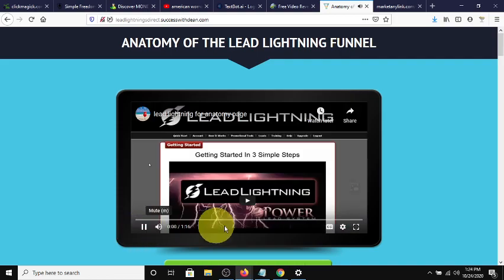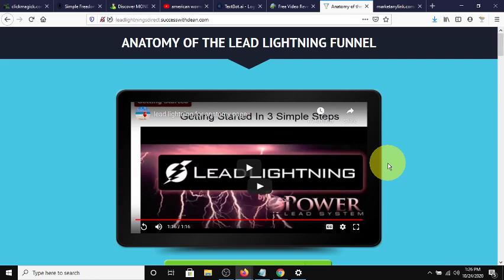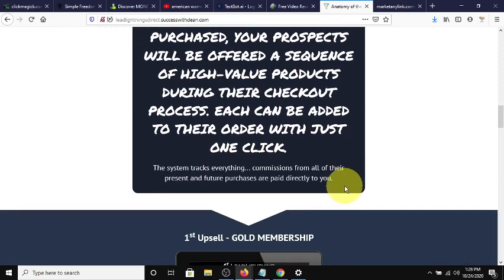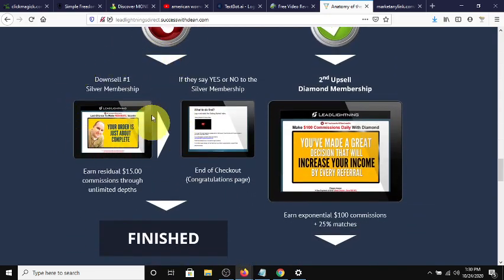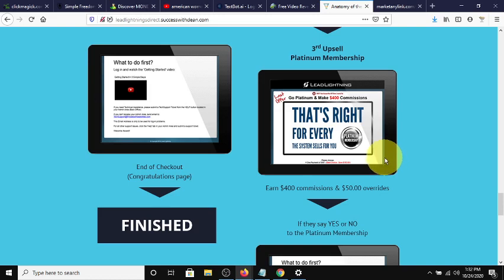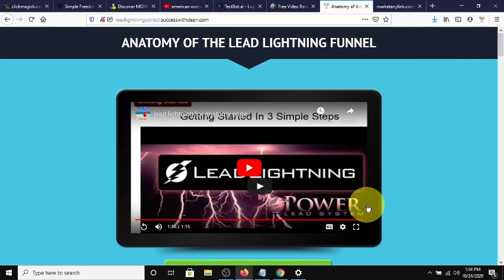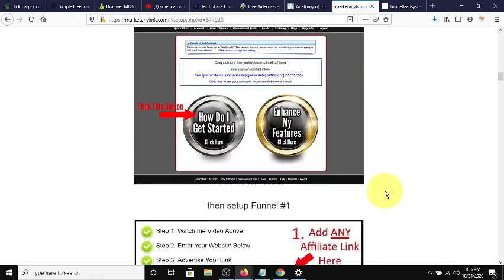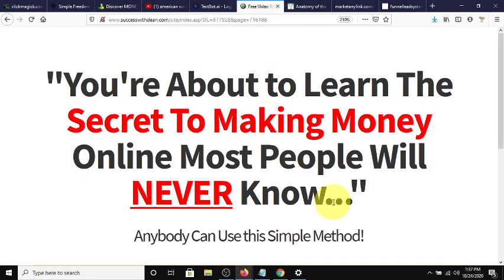Sales Funnels For Beginners | Lead Lightning No Monthly Fee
Simple Money Making  Sales Funnel Gives you the Potential to make $526 per Lead

Power Lead System is an all in one marketing system and business in a box designed to be beginner friendly all the way up to expert online marketer approved.

 Used to capture emails, build a list along with its free autoresponder, that promotes whatever sales page or website you want on the odd emails is a very under rate resource. AND IT IS FREE!
-Capture pages (various)
-Email Follow up Autoresponder: Promotes Lead Lightning and Primary Offer

-One time $7
-Earn $6 on every $7 sale
-Capture pages (various)

Great for network marketers, affiliate marketers, digital marketers, online business owners, entrepreneur minded people, traffic vendors, email list builders, product creators and just the average person who just wants to earn some extra cash online.

✔SIMPLE FREEDOM CLUB (FREE TO JOIN EARN $25 PER REFERRAL)

_______Learn How to Promote Using Google Ads/Bing_________

***If your looking for a way to PROMOTE ANY OFFER VIA TEXT & MAKE $100 DAILY

An Email List is your most valuable asset! So in this video I will show you how to connect a Capture page to the Skills Power System training offer using POWER LEADS SYSTEM. This will allow you to create an email list  for follow up as well as provide the training and the 100% commissions from Simple Freedom Club or any other program.